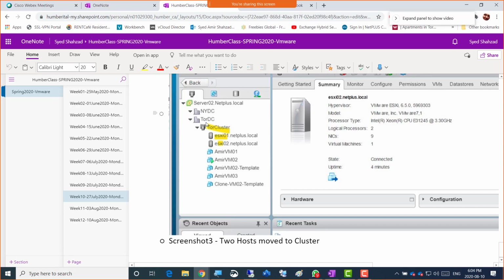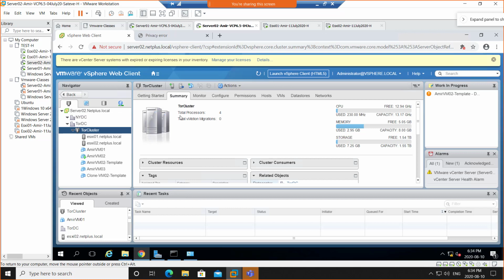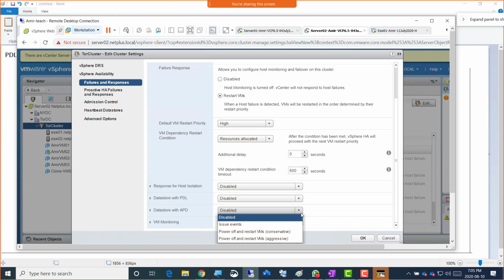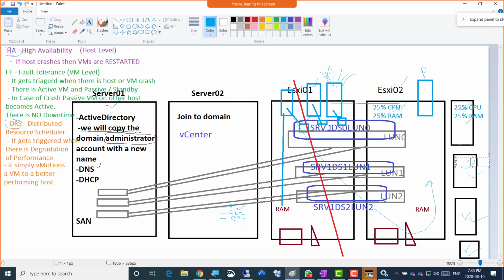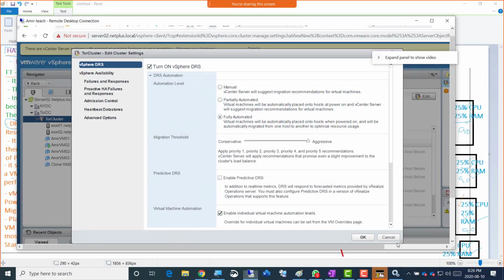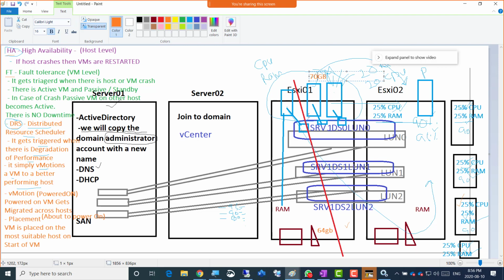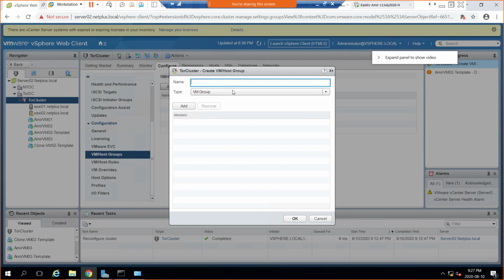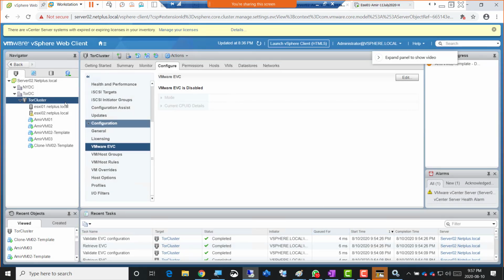Day12 VCP6 5 Mon 10Aug2020 HumberClass Vcenter HA DRS EVC Affinity